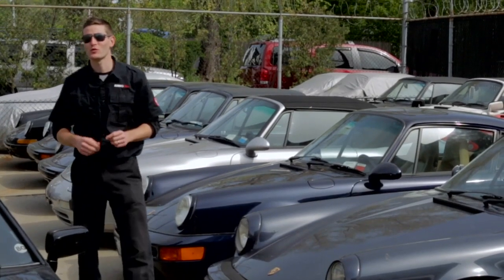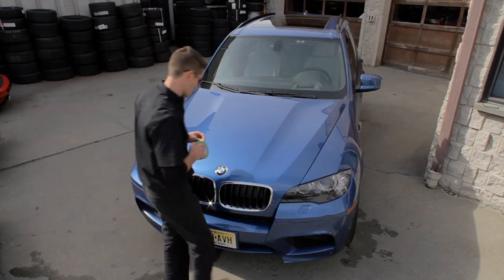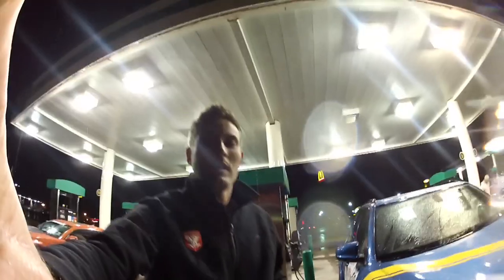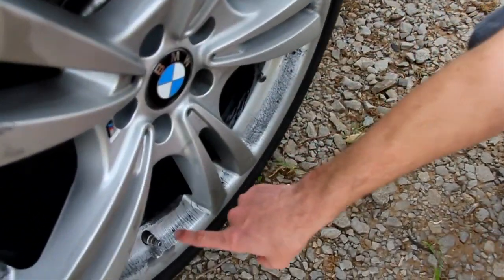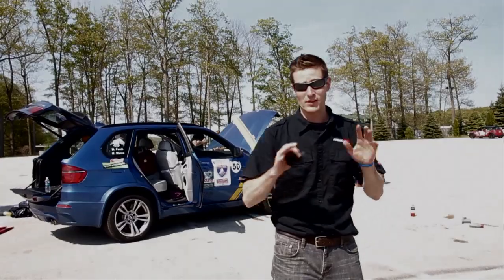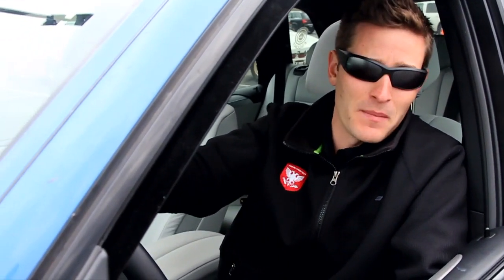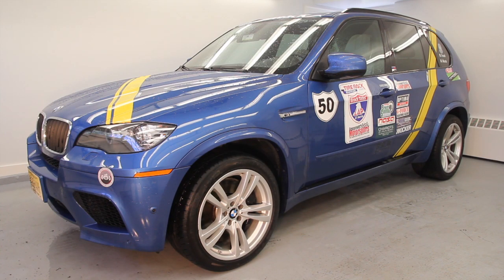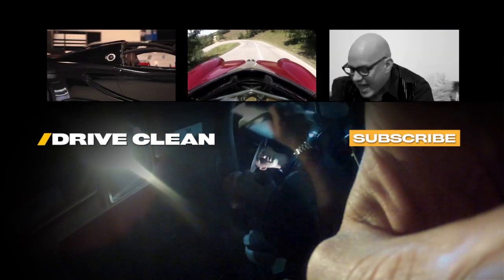BMW X5M and One Lap of America 2012 - /DRIVE CLEAN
The One Lap of America, also known as the Cannonball Rally, was originally created by Brock Yates in the early 1970's. It was a flat out race from New York City to Redondo Beach, California in the fastest time possible (which, at the time, was 32 hours and 51 minutes). Since then, the rally has progressed to a slightly less insane race that is scored or "judged" from events that take place on various race tracks arcross the country. However, each race event is roughly 400 to 600 miles from the last one; which means drivers drive all night and race all day. Four-thousand miles, eight days, 10 states, 12 track events, and no sleep = One Lap of America.

In this episode, Matt Farah, Mike Musto (and mostly I) thought the One Lap race would be a great way to test detailing products to show how progressively "dirty" cars become during this type of torturous trip. For more information on 1 Lap of America Also download our product guide for everything used in this episode